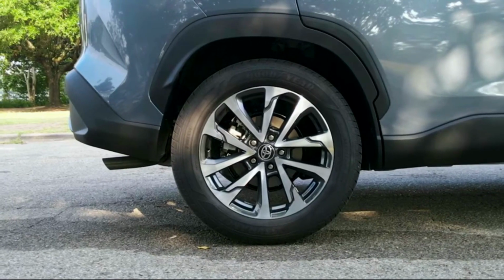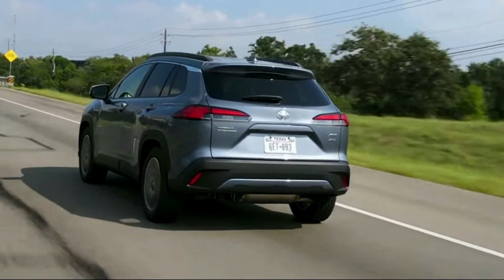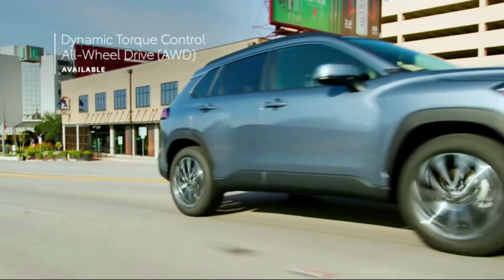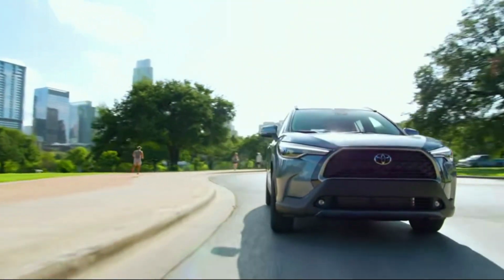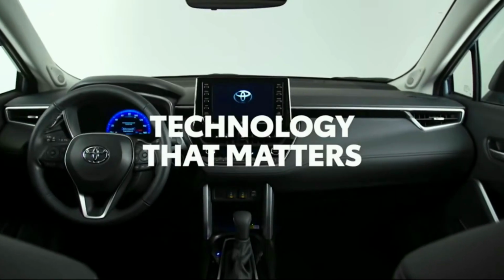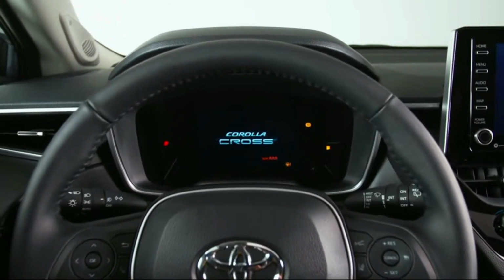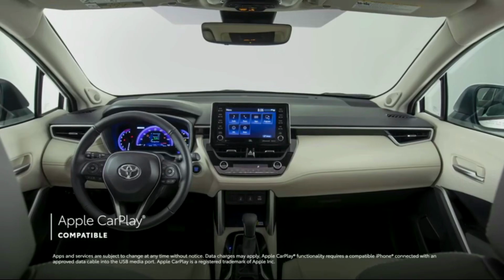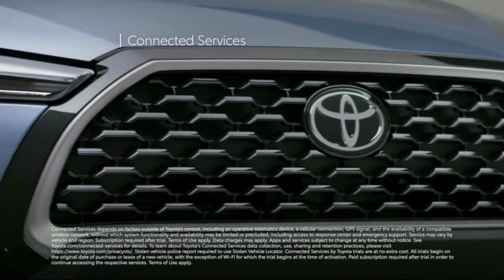2022 Toyota Corolla Cross: Frist Look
2022 Toyota Corolla Cross
Starting at $23,410
Specifications
2022 Toyota Corolla Cross
Vehicle Type: front-engine, front- or all-wheel-drive, 5-passenger, 4-door wagon

PRICE
Base: L, $23,410; LE, $25,760; XLE, $27,540

ENGINE
DOHC 16-valve inline-4, aluminum block and head, port and direct fuel injection
Displacement: 121 in3, 1987 cm3
Power: 169 hp @ 6600 rpm
Torque: 150 lb-ft @ 4400 rpm

TRANSMISSION
continuously variable automatic with 1 fixed ratio

DIMENSIONS
Wheelbase: 103.9 in
Length: 175.6 in
Width: 71.9 in
Height: 63.4 in
Passenger Volume: 89–90 ft3
Cargo Volume: 25–27 ft3
Curb Weight (C/D est): 3150–3350 lb

PERFORMANCE (C/D EST)
60 mph: 8.0–8.3 sec
1/4-Mile: 16.3–16.6 sec

EPA FUEL ECONOMY (C/D EST)
Combined/City/Highway: 30–32/29–31/32–33 mpg

Welcome to C&T REVIEW : channel for car reviews. We are always looking for a new discovery in cars. We always have the most detailed rating for each vehicle with the best rating for the viewer.